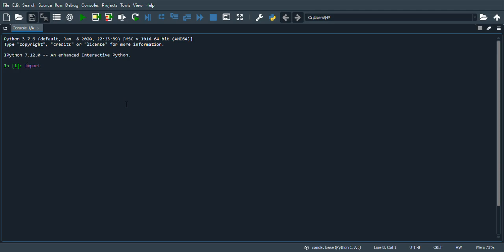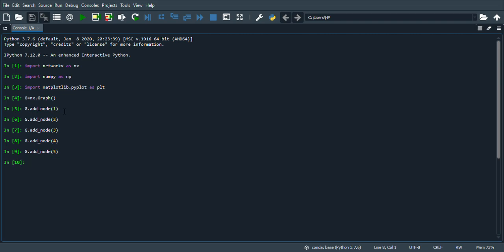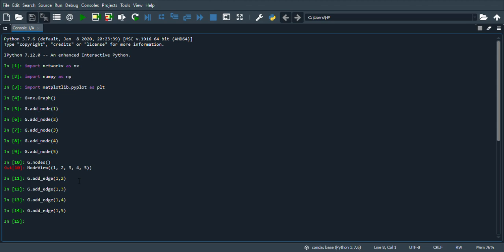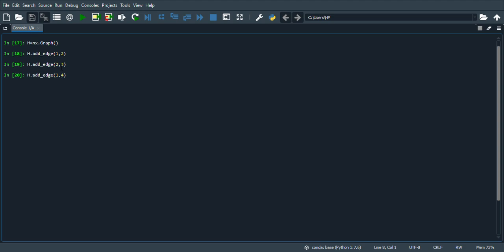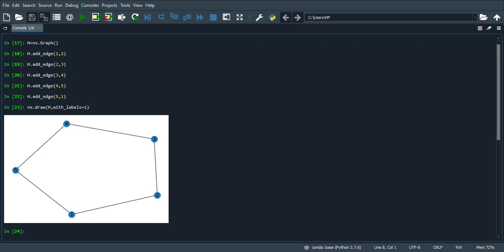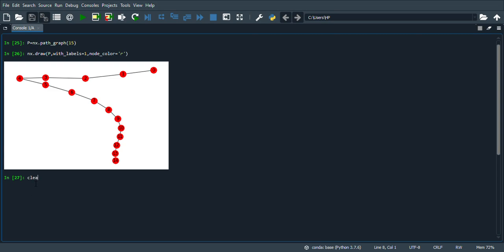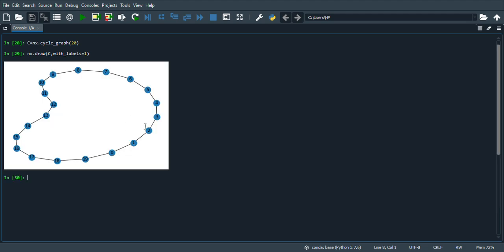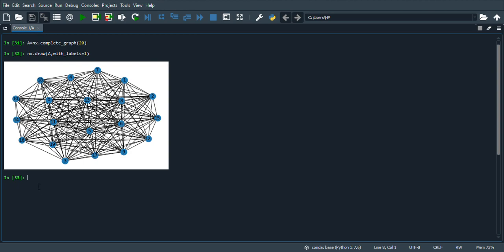Graph Demonstration using Python 3.7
How to create graphs using spyder ,python 3.7